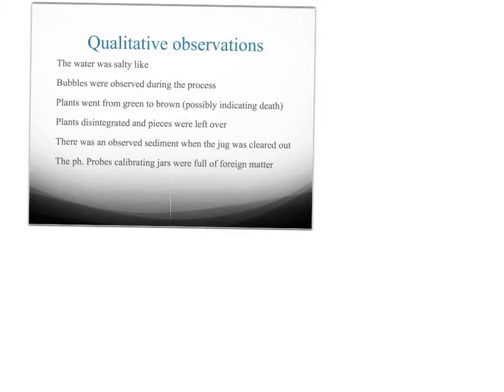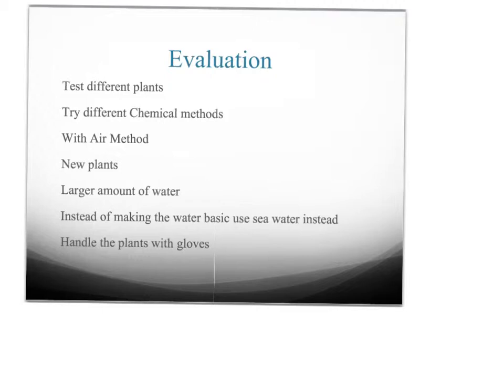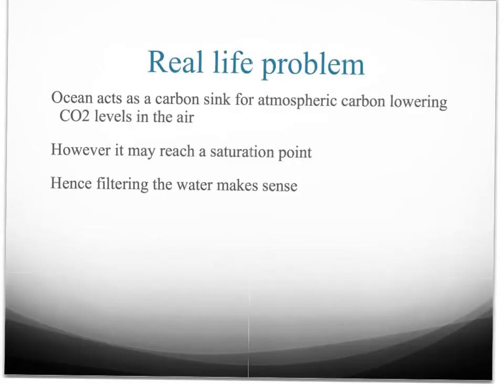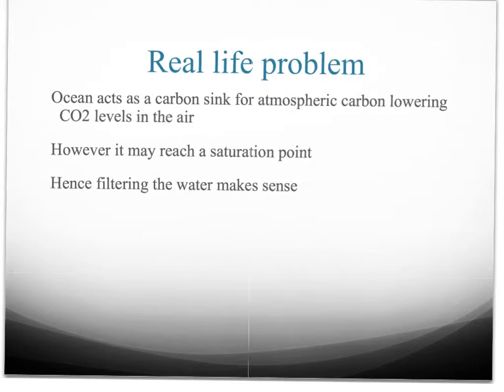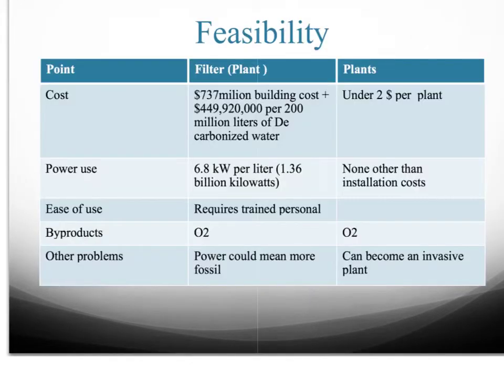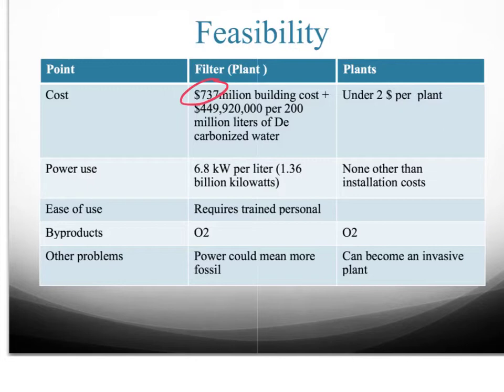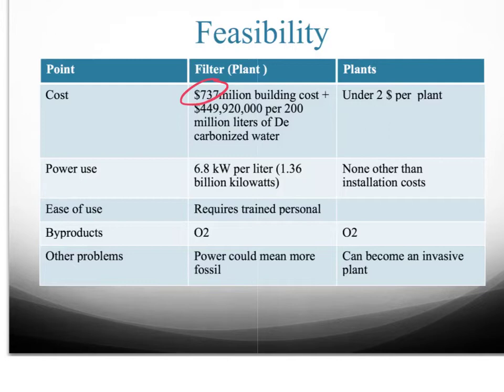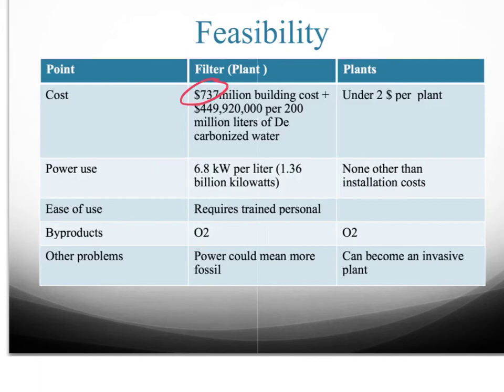Group 4 Presentation CO2 filtering Part 2